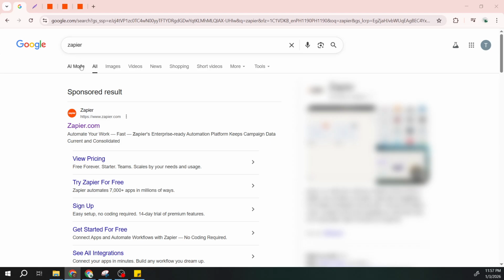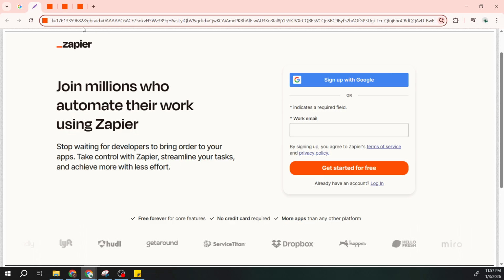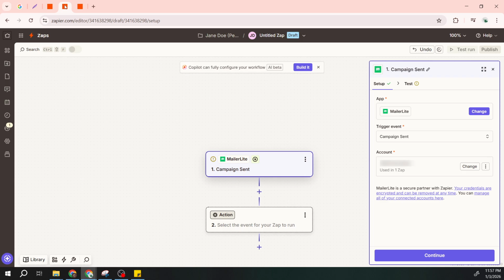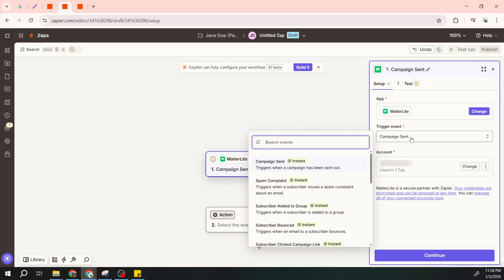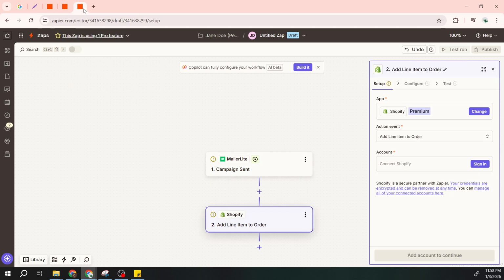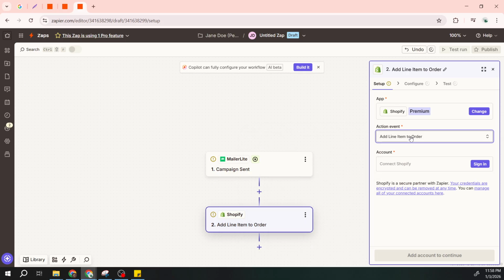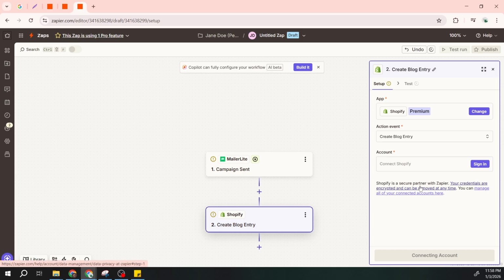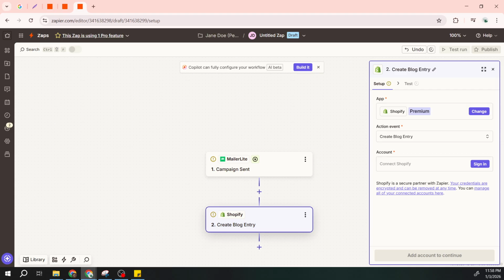How to Connect Mailerlite to Shopify [2026 Full Guide]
How to Connect Mailerlite to Shopify

This is a comprehensive guide on how to integrate Mailerlite with Shopify to bridge the gap between your e-commerce storefront and your email marketing strategy. We examine the core concepts of cross-platform connectivity and the implementation of automated data syncing to ensure your customer purchase history and subscriber lists remain perfectly aligned.

Focusing on the value of automation and data syncing allows your organization to trigger personalized marketing sequences based on real-time shopping behavior. We utilize the integration parameters to establish a secure link between your storefront and your marketing workspace, which is vital for correctly mapping fields and authorizing permissions between the two platforms. By bridging these systems, you create a more efficient workflow that empowers your team to drive revenue through targeted abandoned cart recovery and post-purchase follow-ups.

Technical Specs: Software: Mailerlite & Shopify; Feature: Integrations & API.